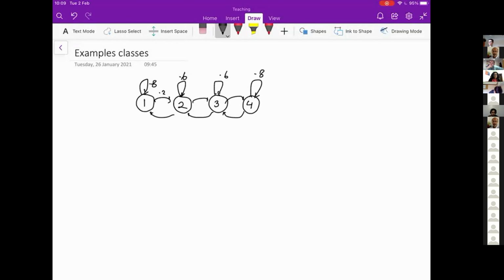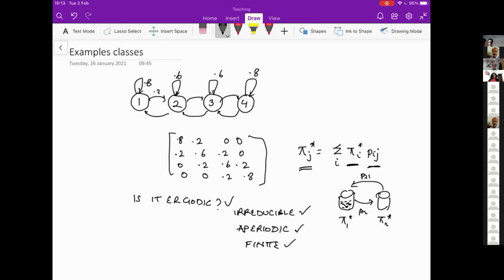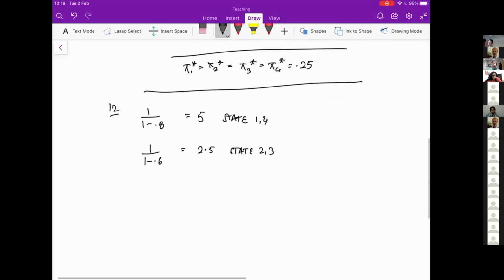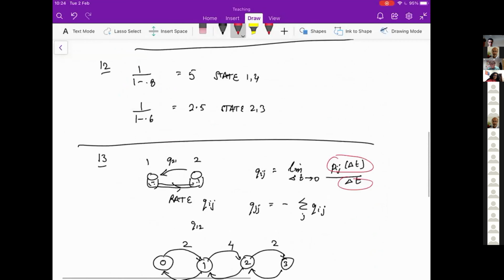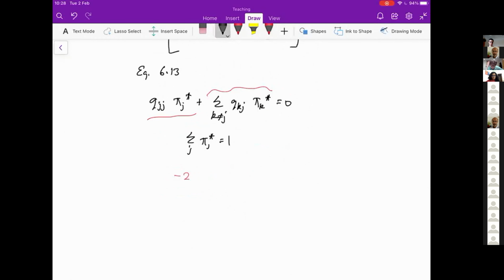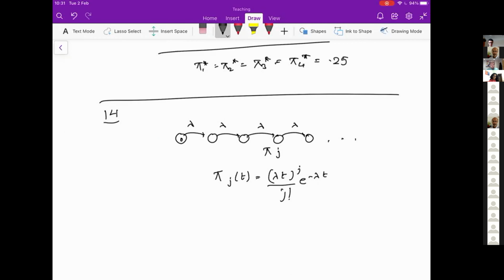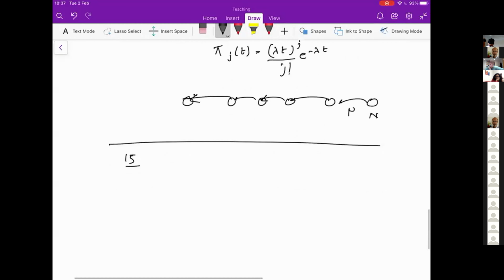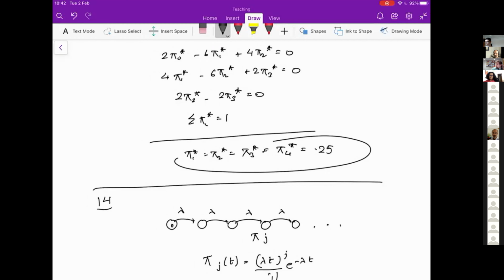Examples class 2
This is the second examples class covering topics from A1 L3 and A1 L4 (Sec 6.2.9 to 6.4, inclusive), i.e., exercises 10-15 at the end of Chapter 6.